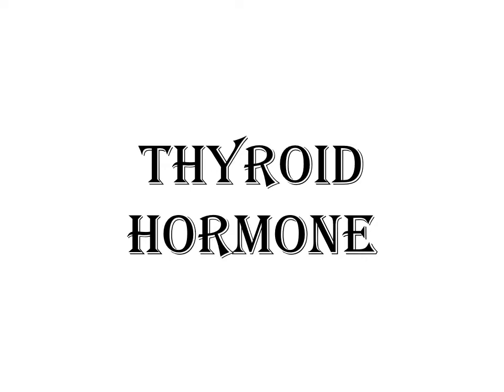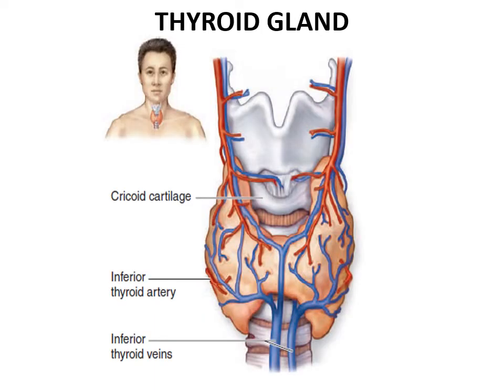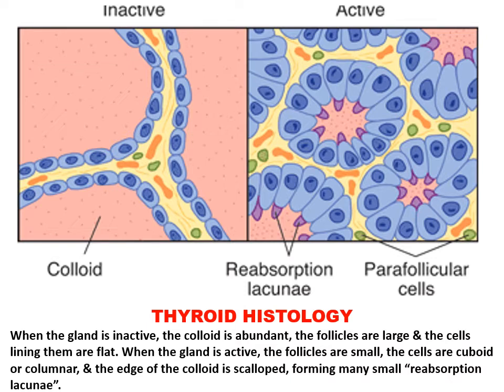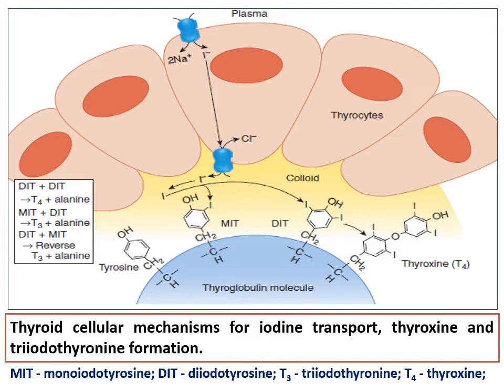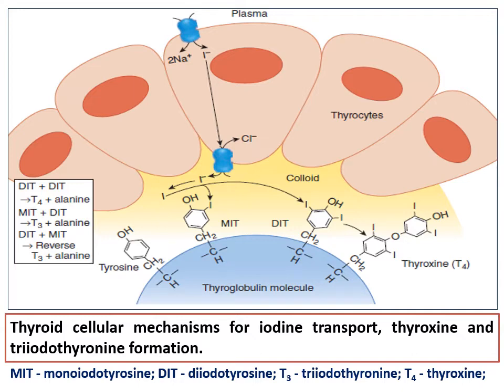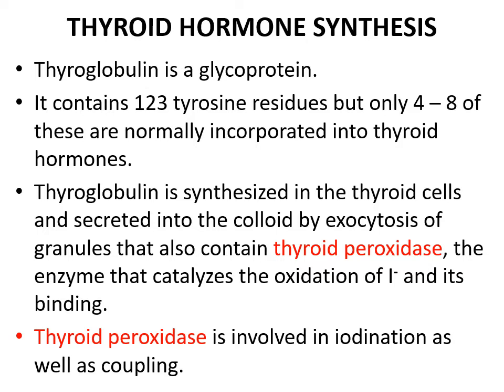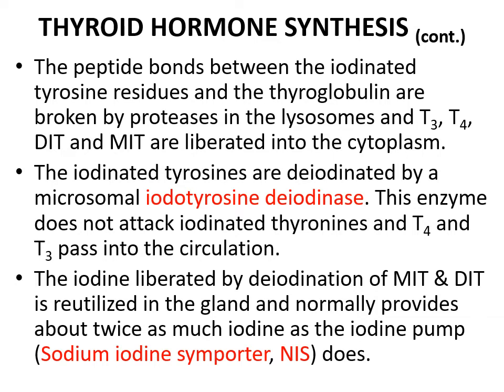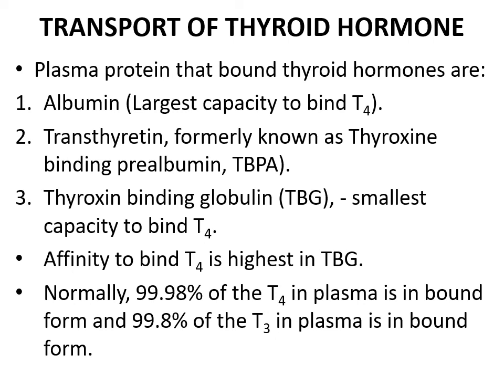Thyroid Hormone part I by Dr. Vivek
This class is about Anatomy & Histology of Thyroid gland in brief and Synthesis & Transport of Thyroid hormone.